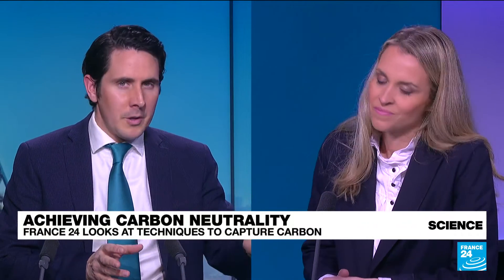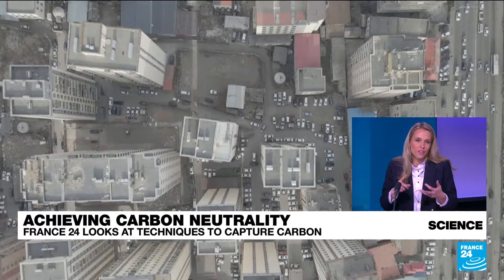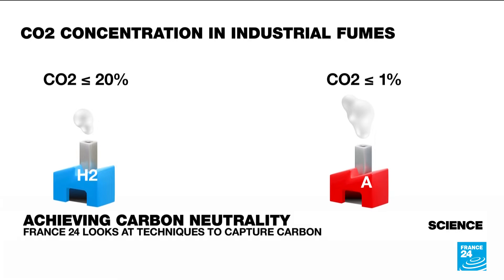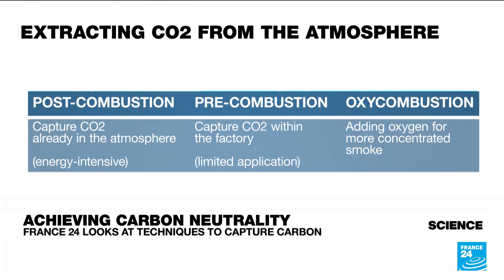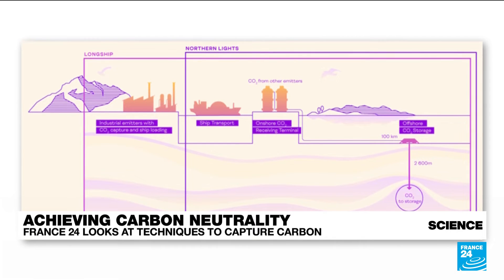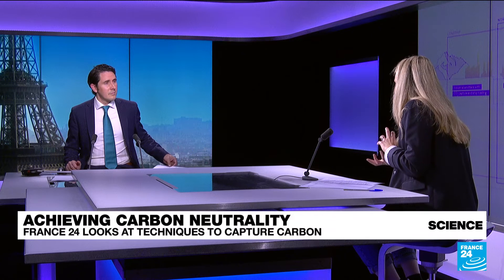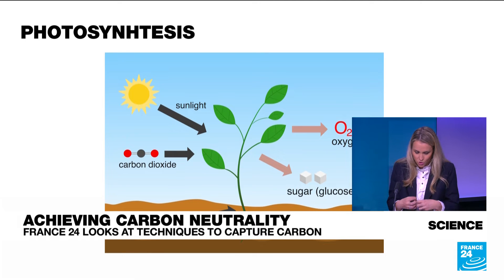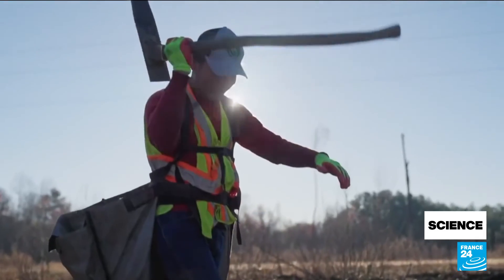Carbon capture techniques: What are they and how do they work? • FRANCE 24 English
In this Science segment, we explore the various carbon capture techniques that exist to remove emissions from the atmosphere. The Intergovernmental Panel on Climate Change (IPCC) says carbon capture is now a necessary step towards achieving carbon neutrality by 2050. So how does it work and how effective is it? FRANCE 24's Julia Sieger takes a closer look.